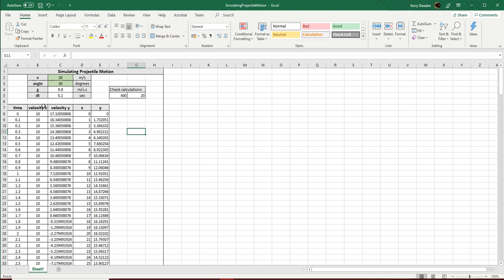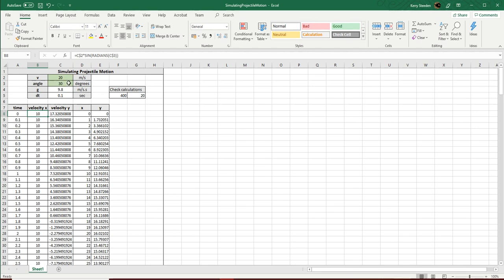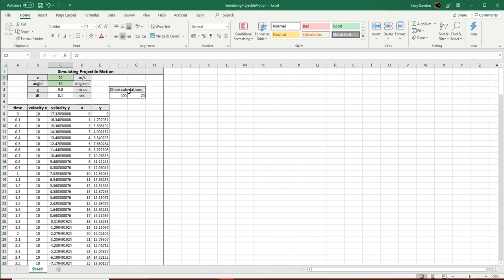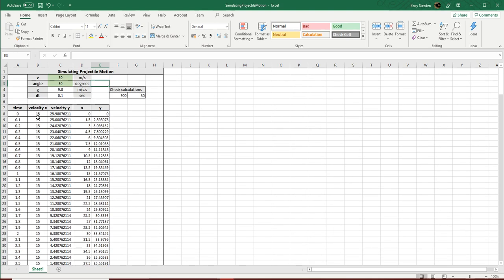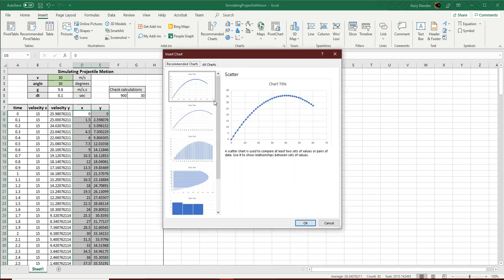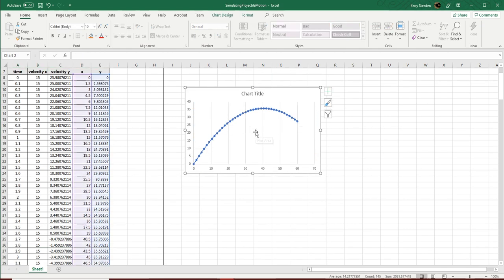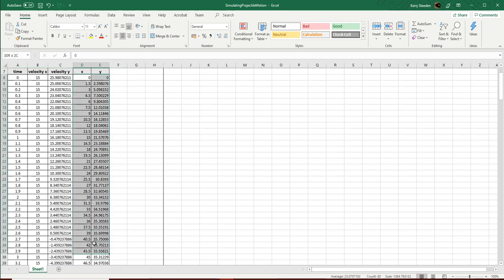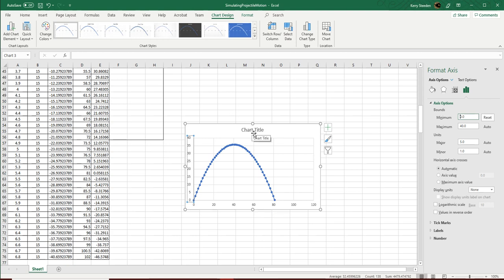Quick Excel Trajectory Scatter Graph